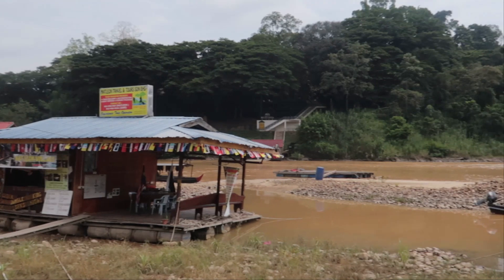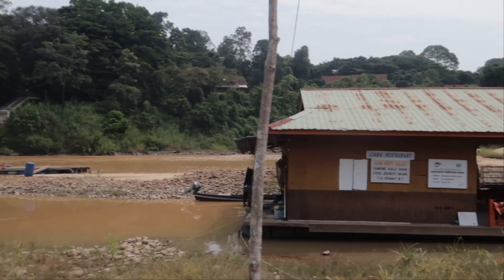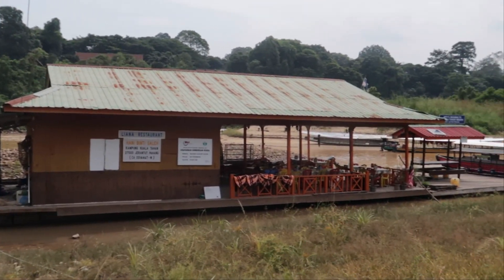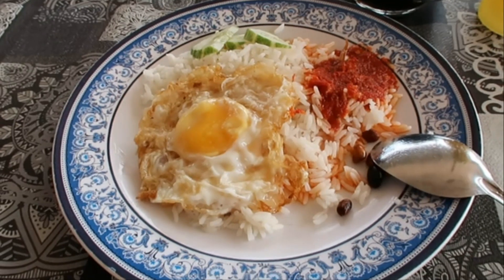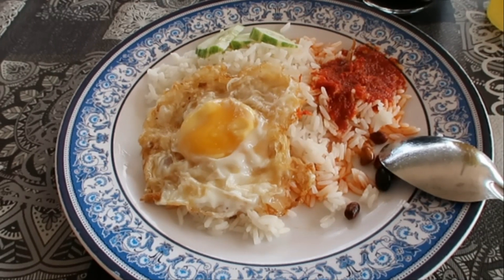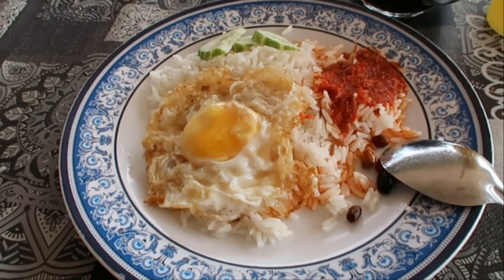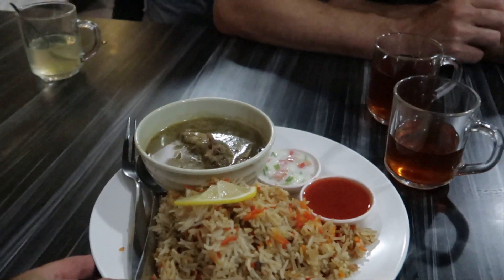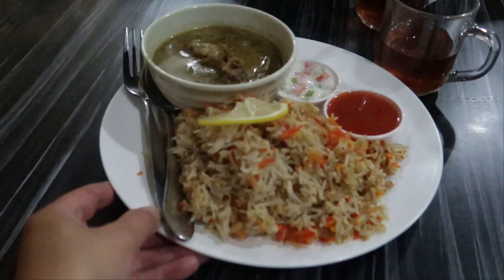MALAYSIA undiscovered - drive to Kuala Lipis and Nasi Lemak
In this video I say goodbye to Taman Negara. After starting the day with some delicious Nasi Lemak I drive from Kuala Tahan to the village of Kuala Lipis where we are the only tourists around.

Kuala Lumpur is my first stop on my trip in Malaysia. After Kuala Lumpur I travel to Taman Negara. I discover Malaysia off the beaten path when I go to relatively undiscovered  jungle of Kenong Rimba Park. I continue my trip to Penang for some cycling in the country side and discover some beautiful streetart and some delicious streetfood in Georgetown. I end my trip in Lankawi to see the famous sky bridge, do some island hopping and mangrove tour and enjoy the beautiful beaches.